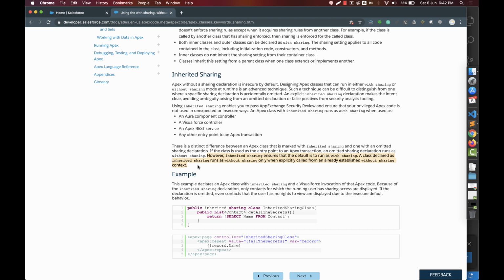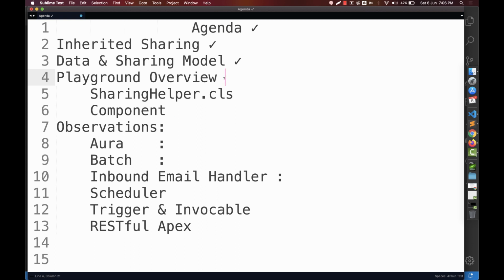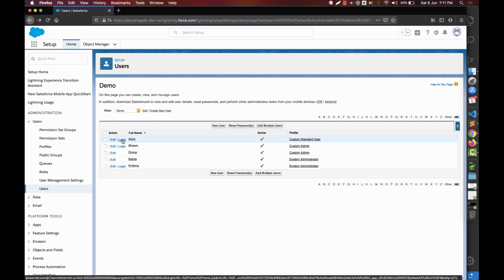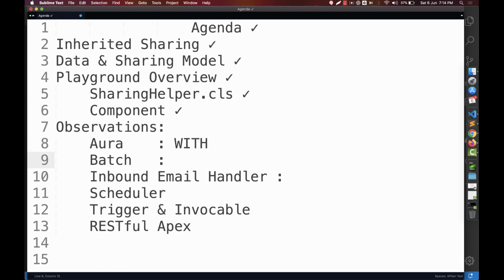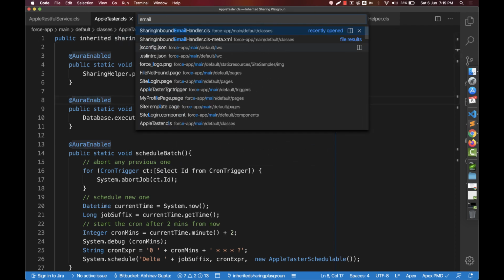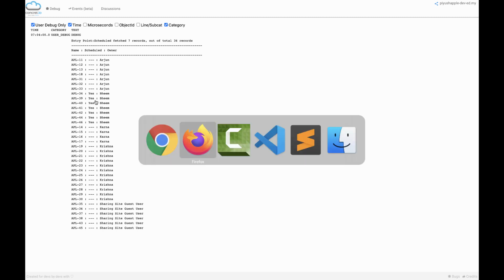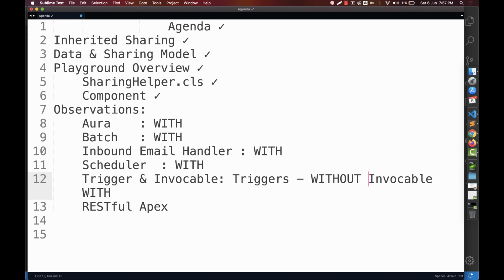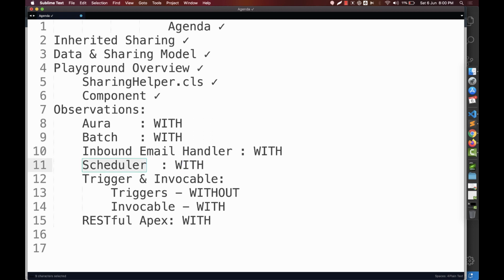Salesforce Inherited Sharing - How it really works?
How is inherited sharing really working from various Apex entry points or contexts like
- Aura
- RESTful Apex
- Batch Apex
- Scheduled Apex
- Inbound Email Handler
- Apex Triggers
- Apex Invocable Actions